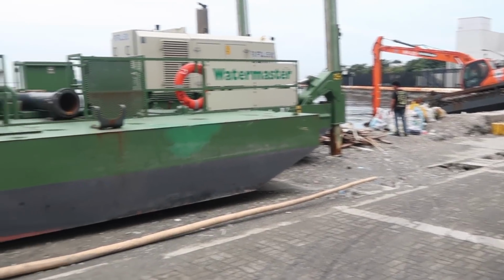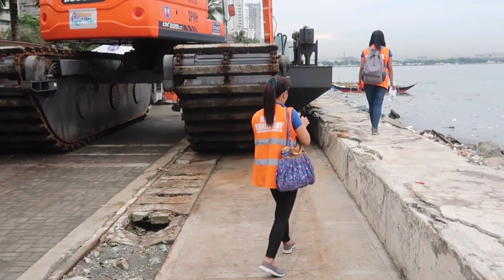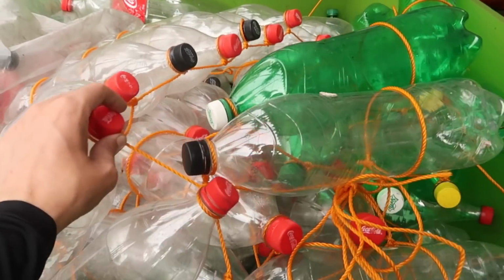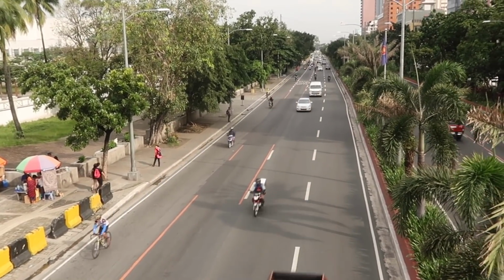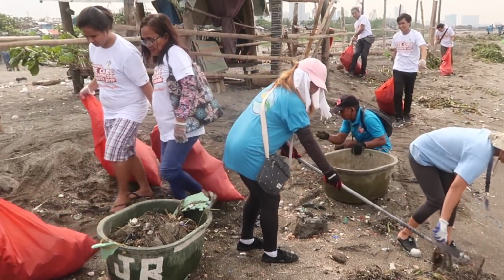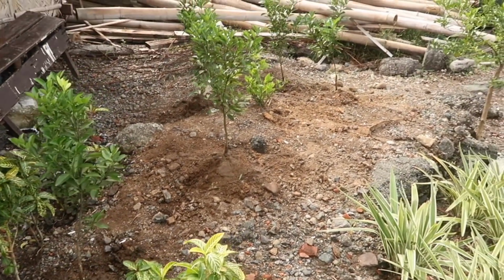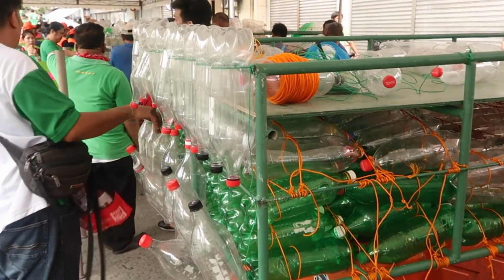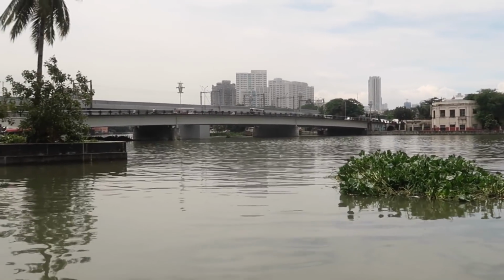Manila Bay Rehab Rainy Season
Let’s take an updated look at the Manila Bay Rehabilitation efforts, including the making of Bokashi Balls which use beneficial microorganisms to break down toxins in the esteros.

This is the first time I’ve returned to Manila City since Mayor Isko took his position and oh my gulay what a transformation!

There used to be garbage all over the roads and it really stunk. Today I saw NO GARBAGE on the streets except a couple of neat piles waiting for pickup!

And the traffic is so much better than before! Short trips that used to take 20-30 minutes can now be done in just a few minutes.

Clearing the roads of organized vendors and illegal parking has made a huge difference!

You’ll never get perfection but compared to before, this is a million times better. I know it might not represent every street in Manila City but at least the major ones appear to be clear.